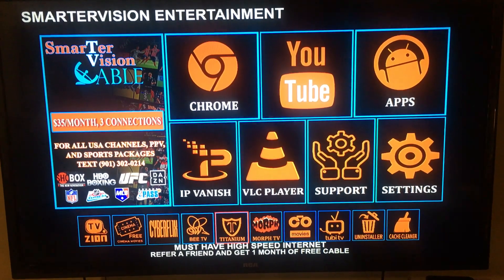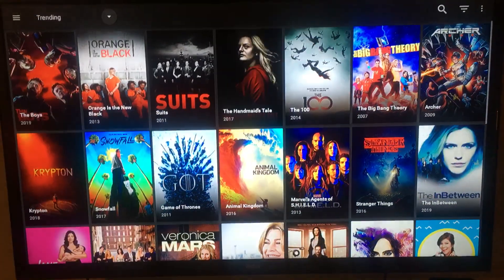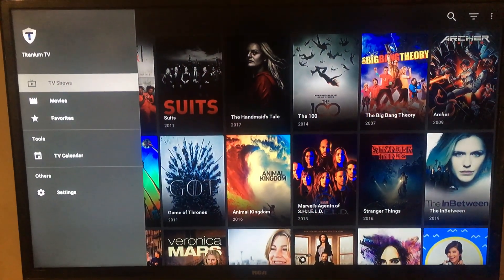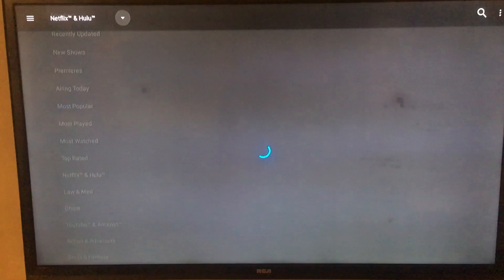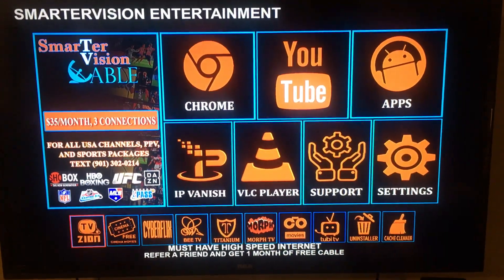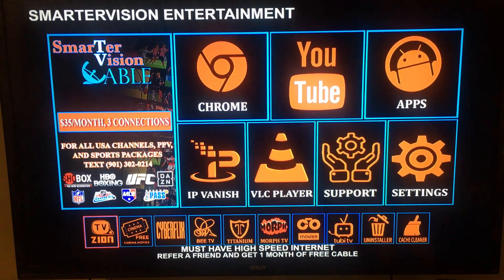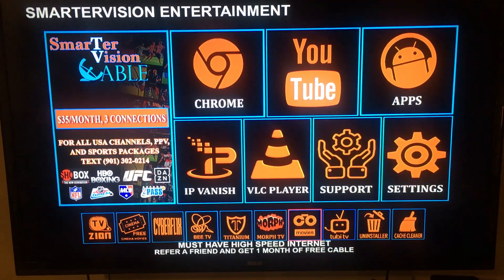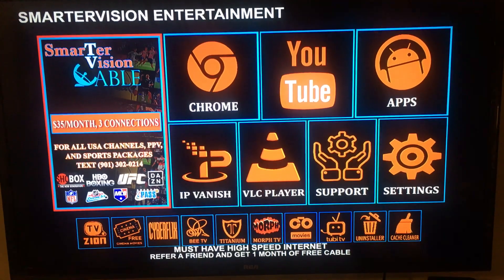Netflix & Hulu free in SmarterVision Entertainment